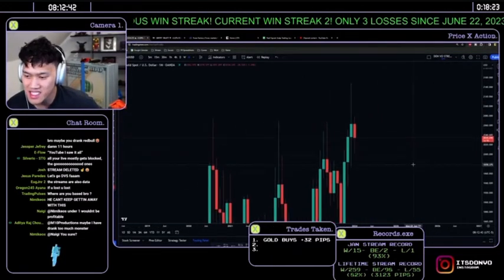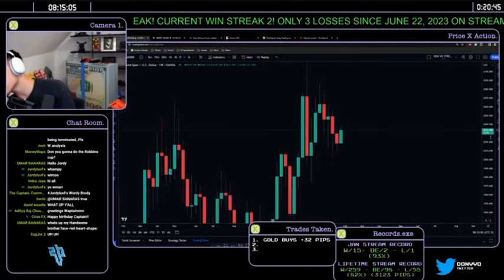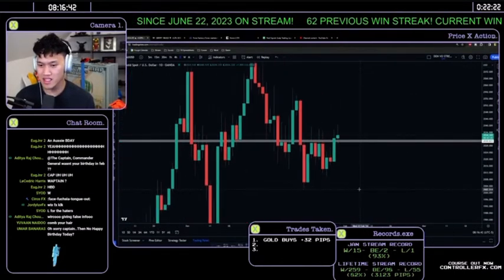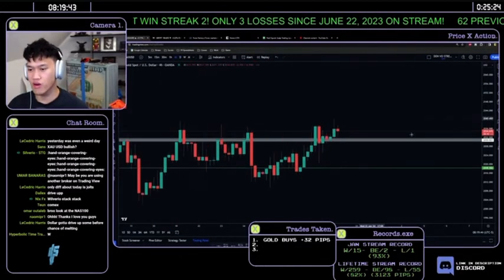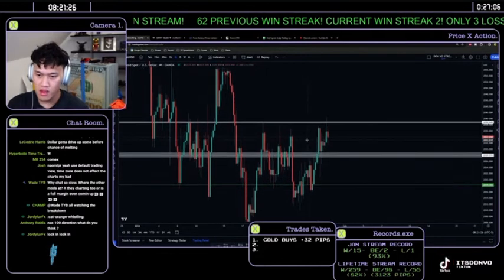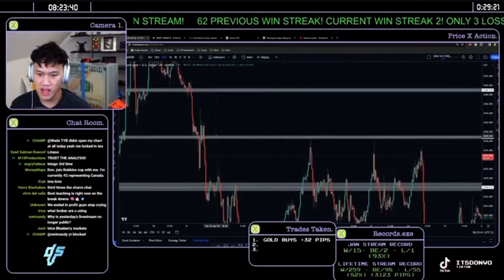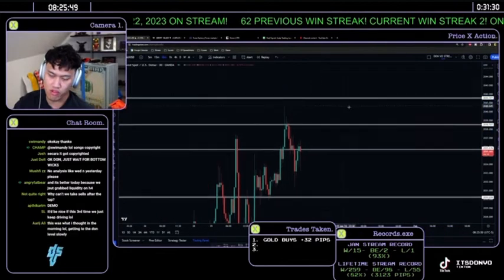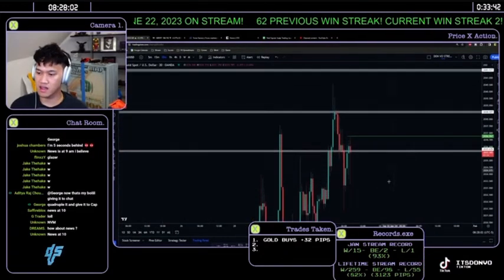Don Vo breakdown gold analysis 1-30-24 W trade 26 pips